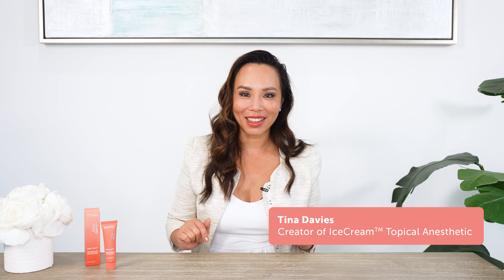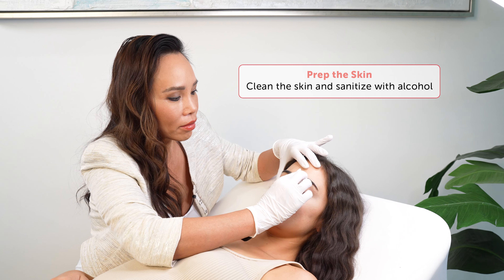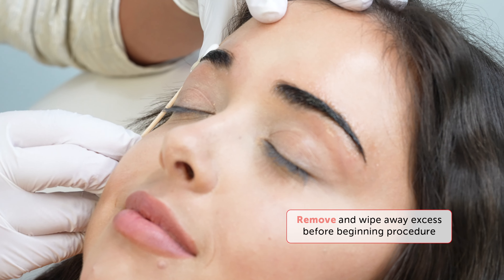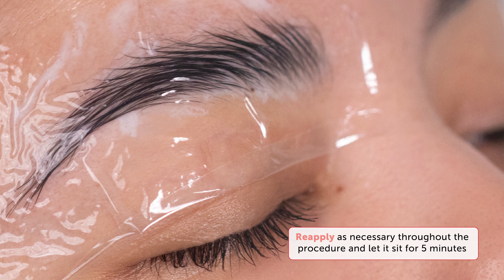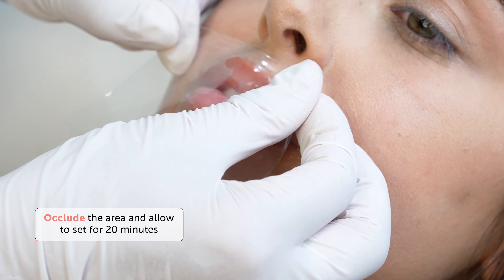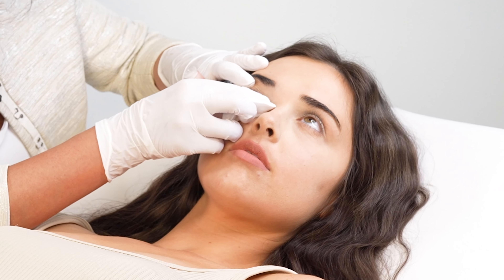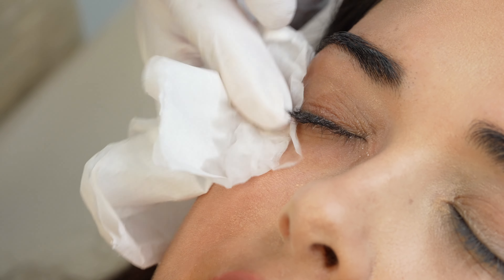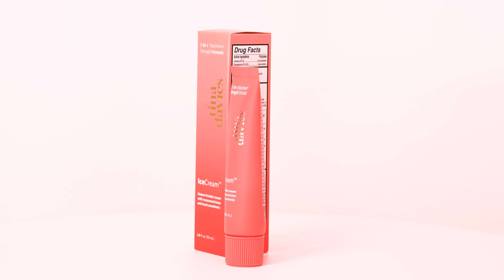How To Use: IceCream™️ Topical Anesthetic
Achieve peak numbness for PMU. Try IceCream™ Topical Anesthetic today!

Discover how to achieve ultimate comfort before and during any permanent makeup or aesthetics procedure with IceCream™’s 2-in-1 maximum strength formula. Join Tina Davies as she demonstrates just how easy it is to achieve ultimate numbness on both closed and open skin— for eyes, brows, lips, and much more.

Watch now as IceCream™'s founder demonstrates every step of how to use this innovative product on eyebrows, lips, and eyes.

What you'll see:
• Introduction to IceCream™: Meet Tina Davies and learn why IceCream™ is the ultimate solution for pain control & relief during a permanent makeup procedure.
• Applying on brows, lips, and eyes: Watch Tina apply IceCream™ on a model’s eyes, eyebrows, and lips, highlighting effective techniques and the importance of occluding on the brow and lips.
• Removing IceCream™: See how easily IceCream™ can be removed without leaving residue, hardening the skin, or causing discomfort.
• Features and benefits: Discover IceCream™’s unique features, including its fast-acting dual-use formula, long-lasting effects, moisturizing properties, and ability to keep skin soft.